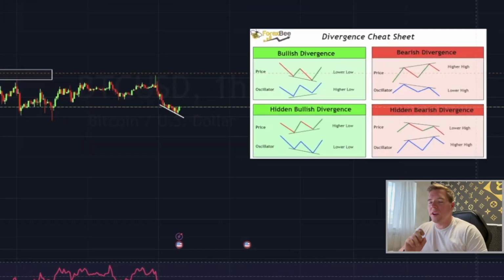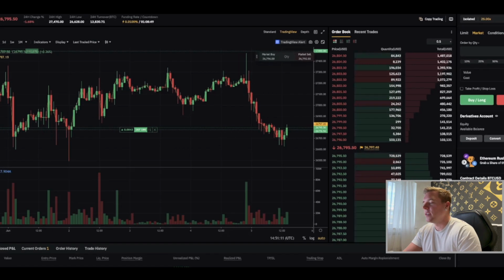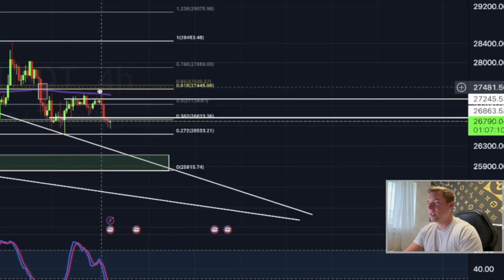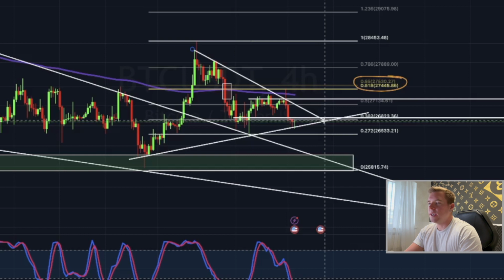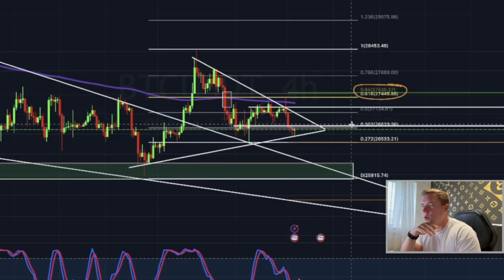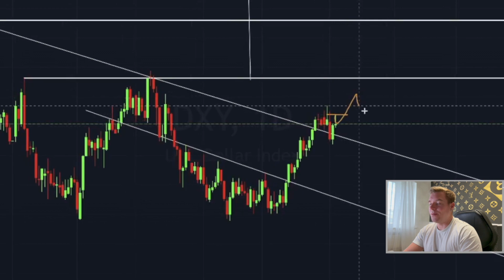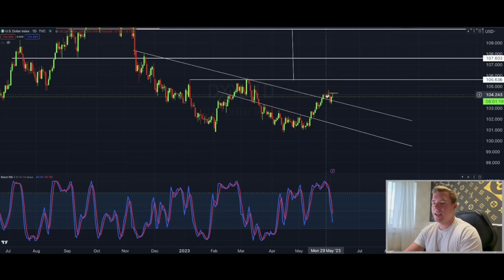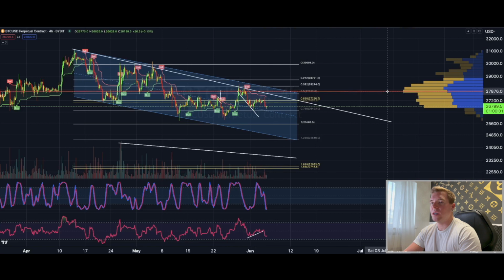BITCOIN BULLISH DIVERGENCE CANCELLED!!! BINANCE FUD!!!! + MY NEW TRADE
GET $67350 IN BONUSES BELOW🔥

Register now!

⏰ Timestamps:

0:00 INTRO
0:32 BITCOIN TA
5:53 DXY
8:28 BITCOIN TA PT.2
10:42 OUTRO